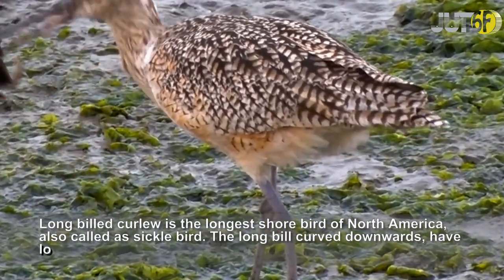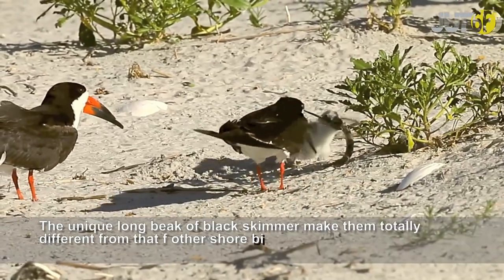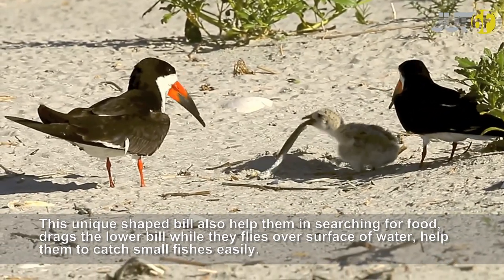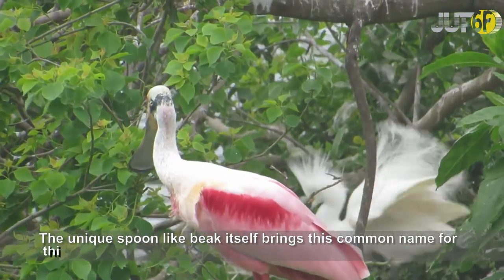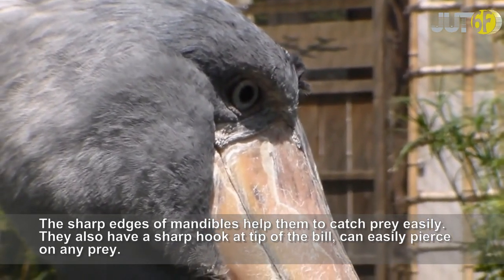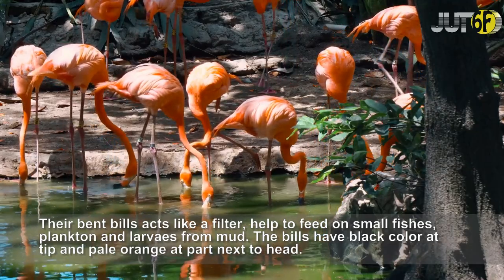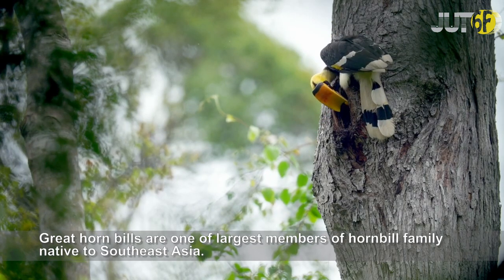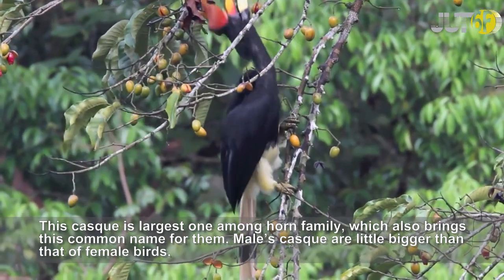Birds With Long Beaks - Top 10 Birds With Amazing Beaks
The bills of birds are make them one of the most beautiful species on Earth. The long curved beaks of some birds help them to finding food easily, also make more attractive than other birds. Here list of top 10 birds with amazing beaks.

10. Long Billed Curlew
9. Atlantic Puffin
8. Black Skimmer
7. American White Pelican
6. Roseate Spoonbill
5. Shoe Bill
4. Flamingo
3. Keel-Billed Toucan
2. Great Hornbill
1. Rhinoceros Hornbill